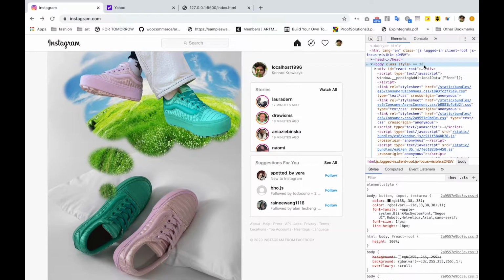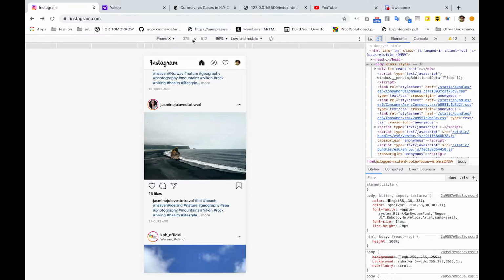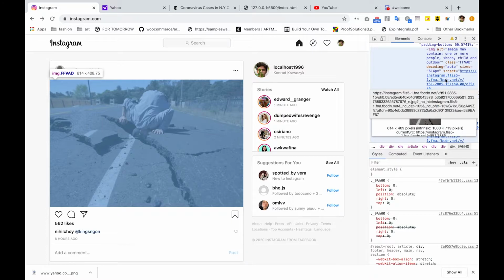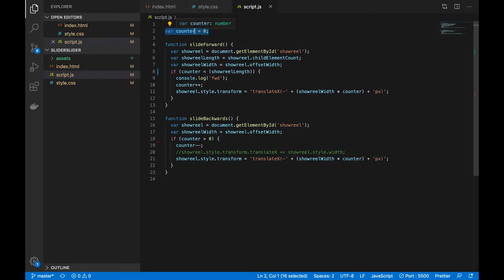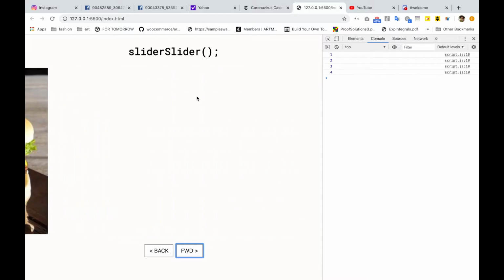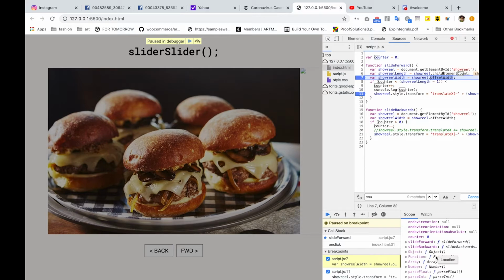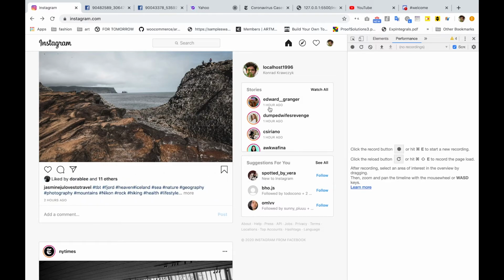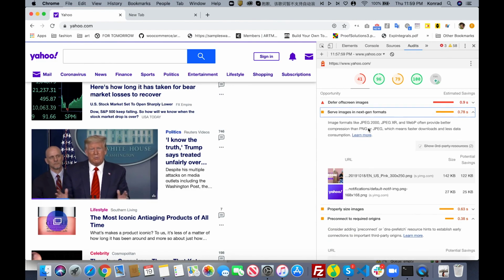DevTools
This week's workshop show you 10 things you can do in Chrome Dev Tools:

1. Change CSS styles and HTML on any page
2. Test your page across devices
3. Block Ads
4. Download images when it seems you can't
5. Use it as calculator
6. console.log everything
7. Find out why your JS won't work
8. Use the Debugger to check values
9. Record your page load
10. Make an accessibility & performance audit